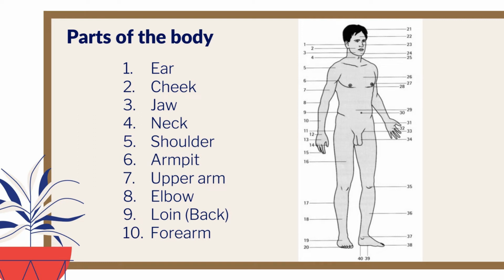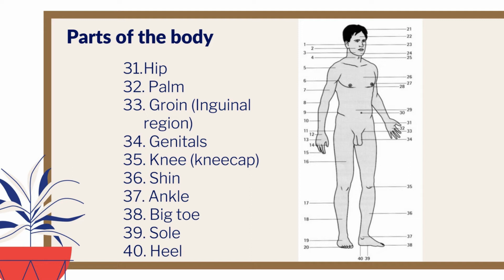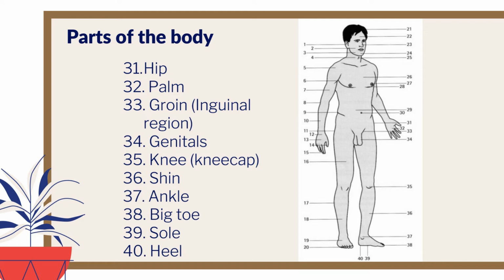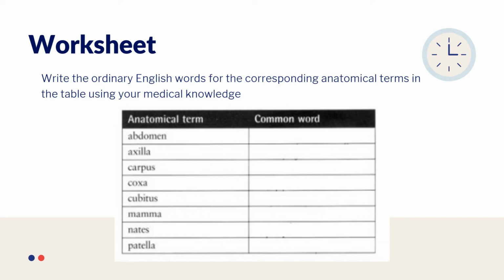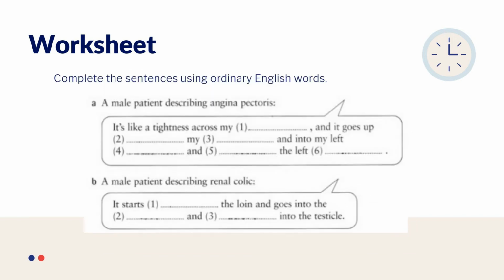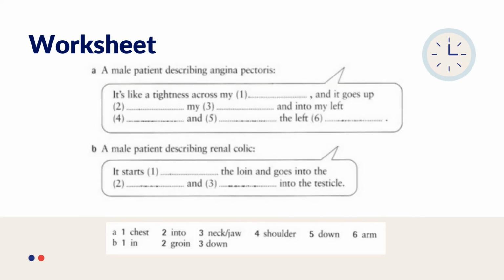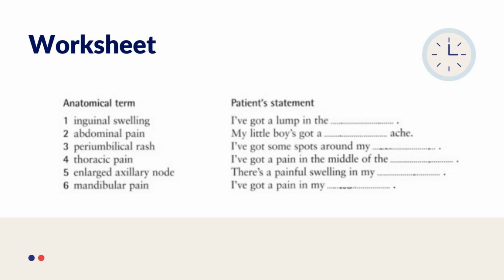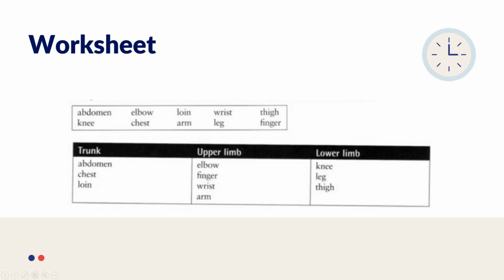CIMED. MODULE 1. CLASS 2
Parts of the body.
Speaker: Univ. Ada Alvarez